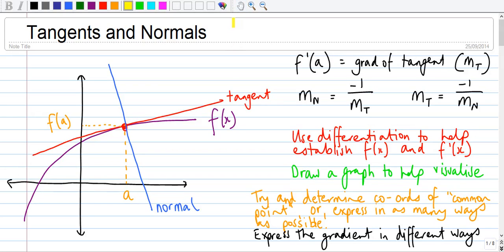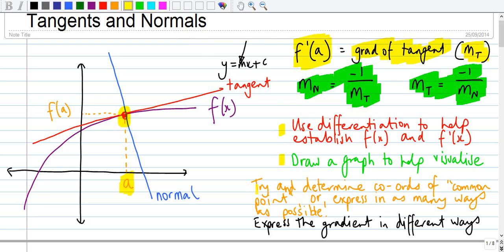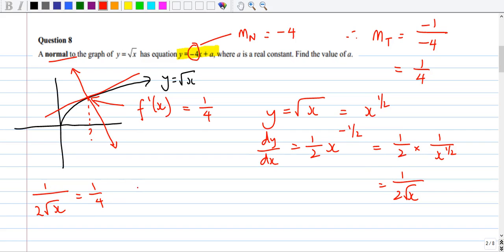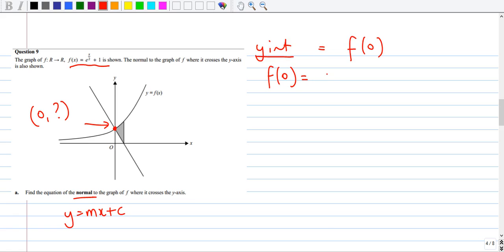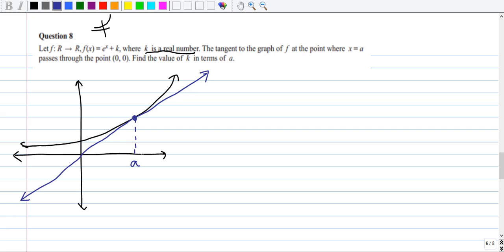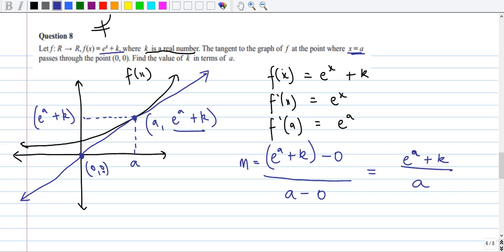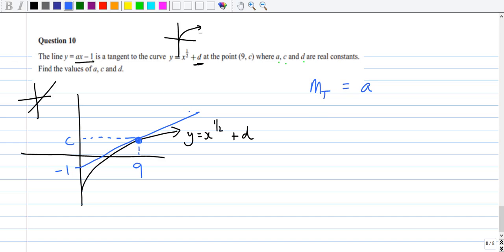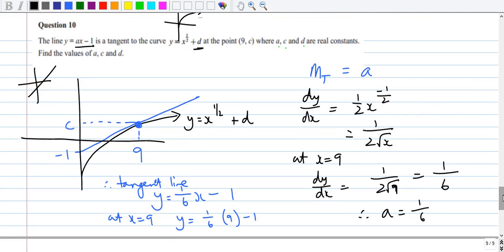Tangents and Normals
Year 12 Methods revision video looking at questions relating to Tangents and Normals